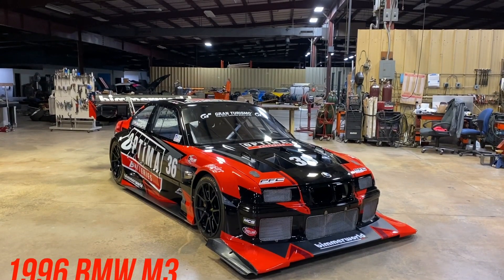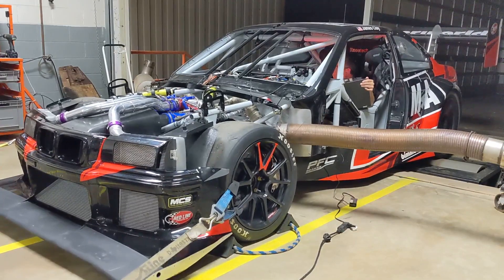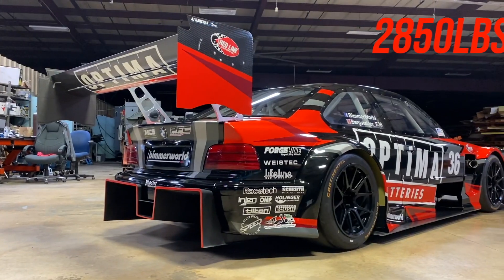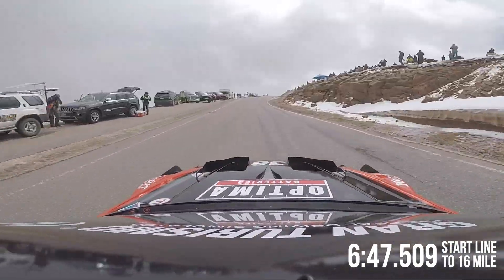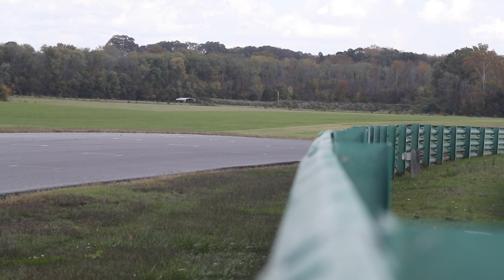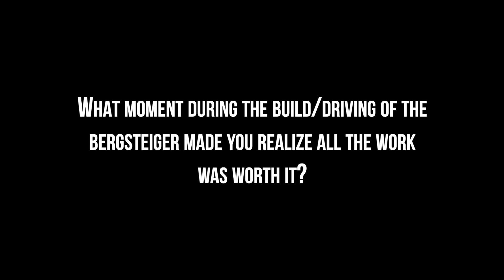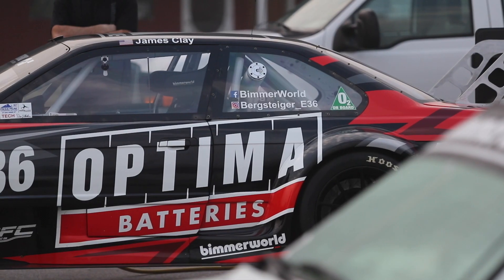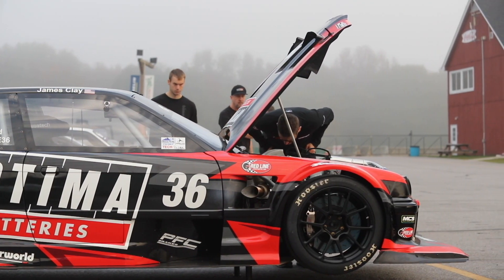The Brains behind the Bergsteiger E36 M3 Hill Climb Monster - 2021 Pikes Peak Q&A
We recorded this sit down with James Clay - owner of BimmerWorld and driver of the Bergsteiger, Rich Grupp - fabricator and builder of the Bergsteiger, and Wayne Yawn - engineer and designer of the Bergsteiger the day after Pikes Peak 2021.  We had just finished 2 brutal weeks of testing, revising, rebuilding, you name it the Bergsteiger after 3+yrs of development while it adapted to the mountain for the very first time.

The brains behind the Berg all sat down to answer some of the most popular questions that we asked our fans to send over to us throughout the week of Pikes Peak.  The response was HUGE and too much for just one video so this is Part 1 of what may end up being a 4 part series.  Chapters are below if you'd like to skip around.

Chapters:

0:00 - Intro
1:02 - Basic FAQ
2:56 - Why an E36?
4:46 - Was it all worth it?
7:38 - Why the difference in aero for 2021?
9:49 - How much are you at Wide Open Throttle on the mountain?
11:19 - What other events will the Bergsteiger go to now?
12:47 - How much downforce does it make?

Learn more about BimmerWorld's INSANE Hill Climb E36 M3 called Bergsteiger

As always THANK YOU to all our Technical Partners and Sponsors on this build:
- OPTIMA Batteries
- Red Line Oil
- PFC Brakes
- Motion Control  Suspension
- BMW Motorsport
- Hoosier Tire
- Lifeline
- Roush Engines
- Electron Speed
- Schroth Racing
- C&R racing
- Hypercoils
- Driveshaft Shop
- Holigner Engineering
- ATL Fuel Cells
- Injen Technology
- Forgeline Wheels
- Tilton Engineering
- Weistec Engineering
- Racetech USA
- OMP Racing
- Injen Technology
- Aeromotive Fuel Systems
- AJ Hartman Aero
- AirJax